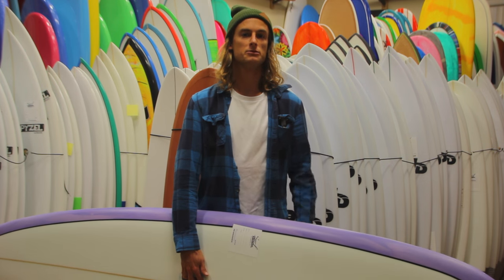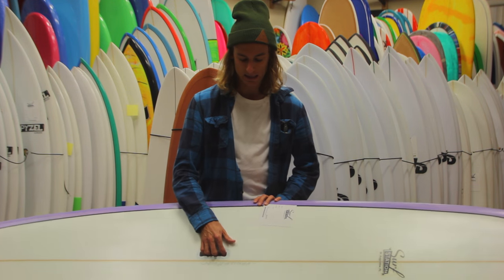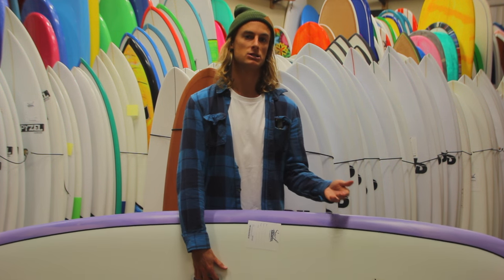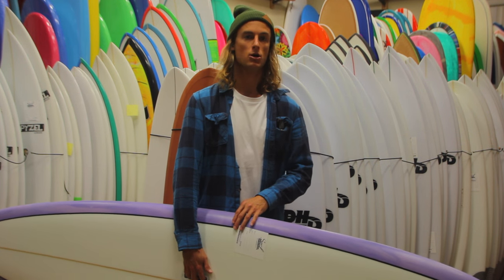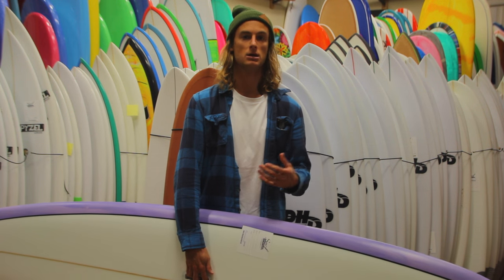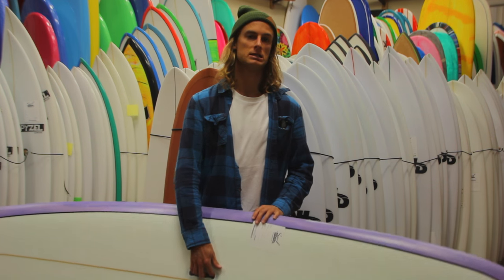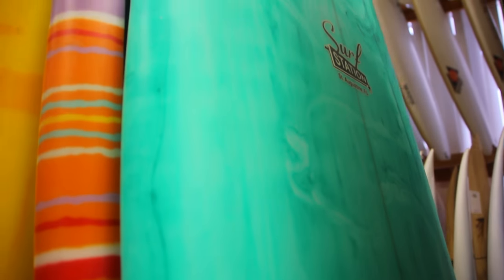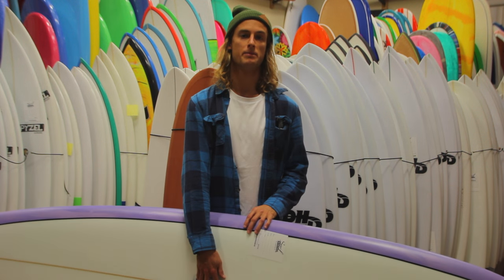Surf Station Pat Madden Hand Shaped Surfboards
The Super Wide is a much more stable surfboard than other surfboards on the market. A far fuller outline make this surfboard a great choice for surfers looking for ease in riding. It is designed for Florida’s ‘mushier’ surf in that it planes and glides through flat sections on the wave. There is no need for ‘hoping’ or ‘pumping’ on the Super Wide, and it can be ridden much shorter than a conventional surfboard allowing the turning radios to be ‘tighter’. It is offered in fiberglass or epoxy with the epoxy construction Superwide more durable and floatier making for yet another reason to choose this surfboard. The Surf Station Super Wide is unique, and a great choice for beginning all the way to expert surfers.